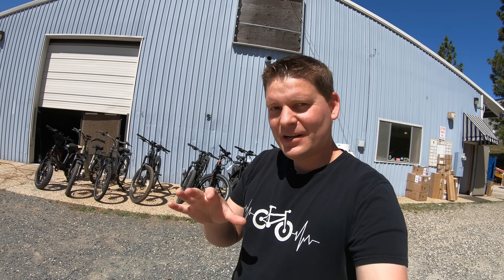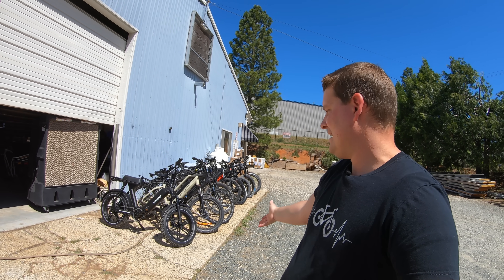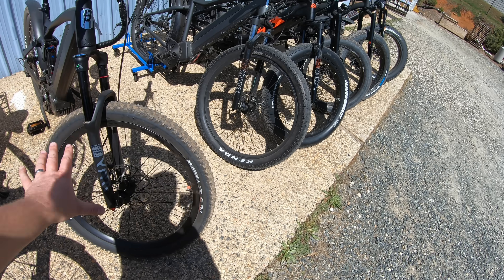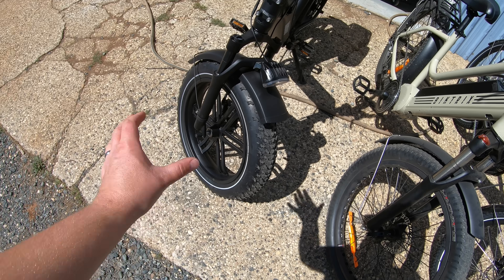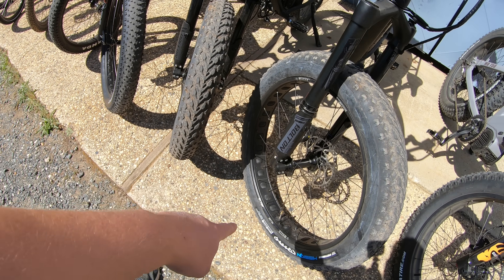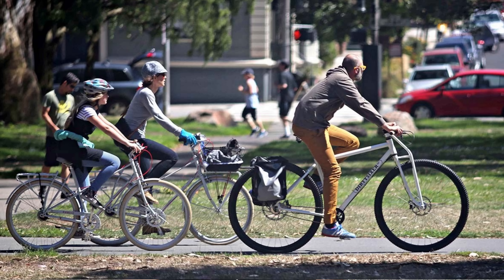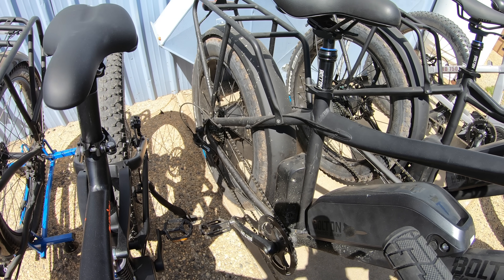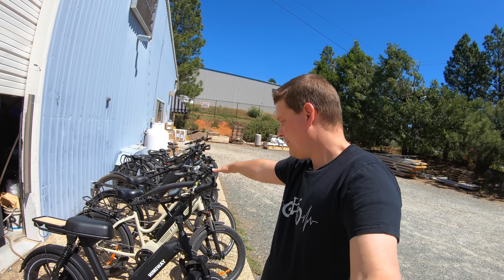Bicycle tire sizes are confusing. Let's fix that.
Want to visit in person?  Find us at:
Area 13
117 Neal Street
Suite B

0:00 Tires for ebikes don't have to be confusing.
0:40 Kyle is gonna break it down
1:31 20'' Advantages & Disadvantages
3:36 Tire sizes go up from there
3:43 The dimensions are not what you might think
5:17 What is a plus-size tire?
5:49 The wider the tire is the more.
7:05 The #1 reason for using fat tires
7:11 How different rim width can change things
8:52 Which tire is right for you?
9:44 Upcoming Podcast from Dirty Sixer
10:45 Can't you just swap out the tires to change the height?
13:54 We did a LIVE review on the Himiway & we're giving it away!
14:43 Check out this video for Ebike Laws in the USA.